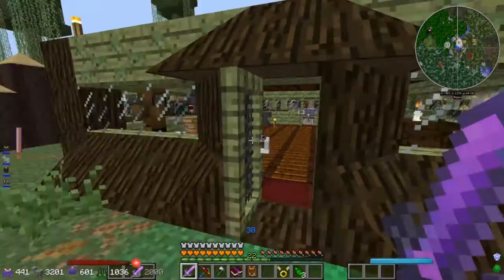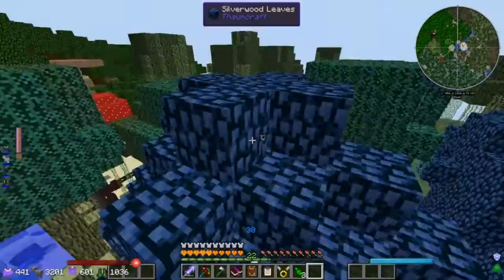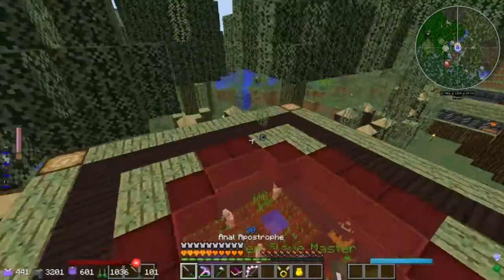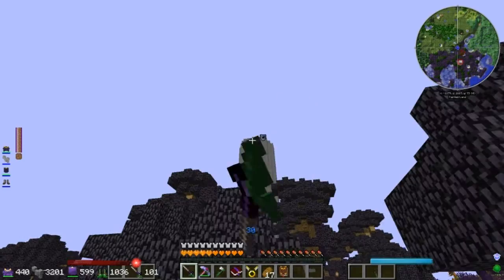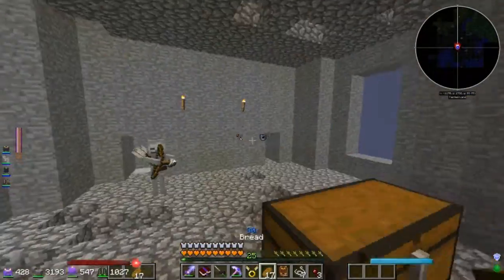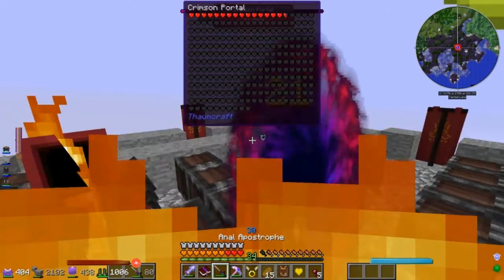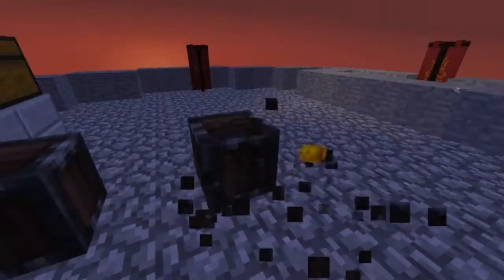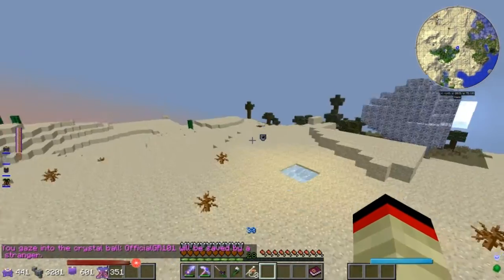Magical Minecraft Ep.30-THE CRIMSON PORTAL!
In this episode we destroy the Crimsons Cult origin!